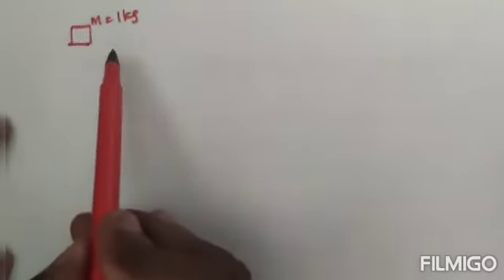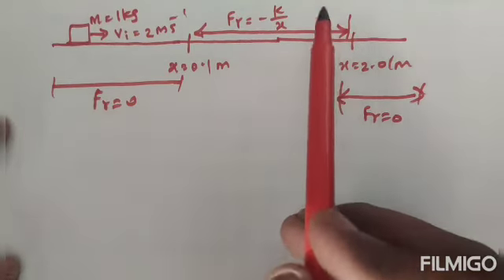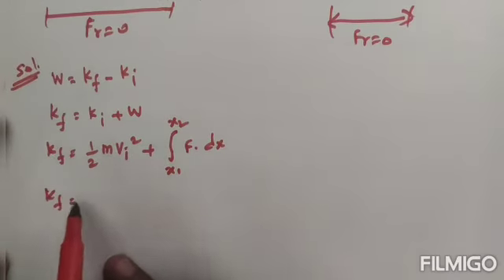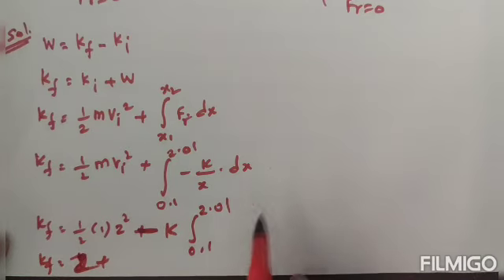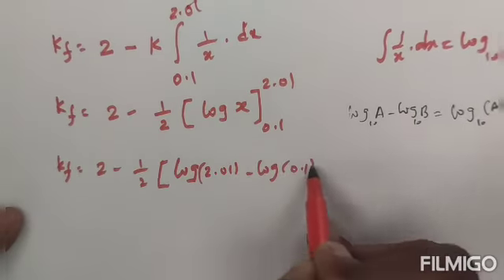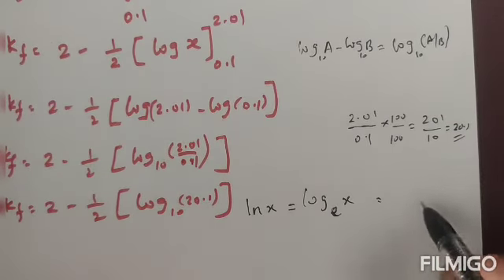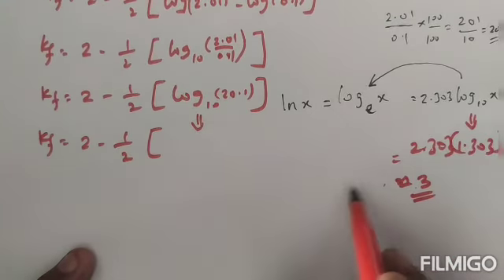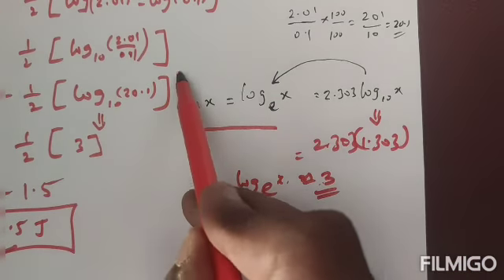CLASS 11 WORK ENERGY AND POWER EXAMPLE 6.6